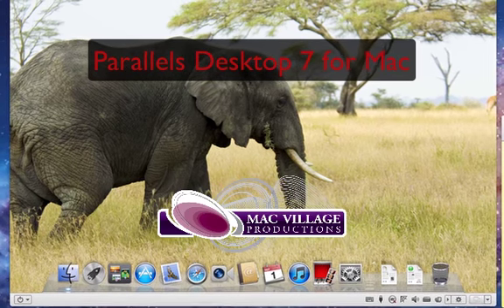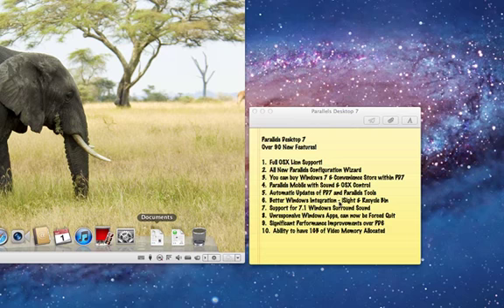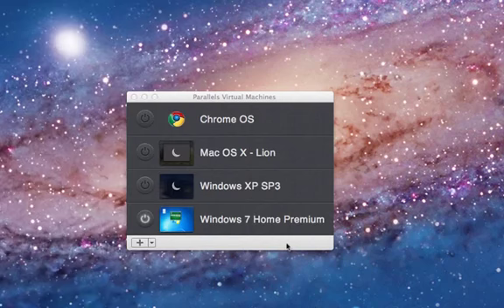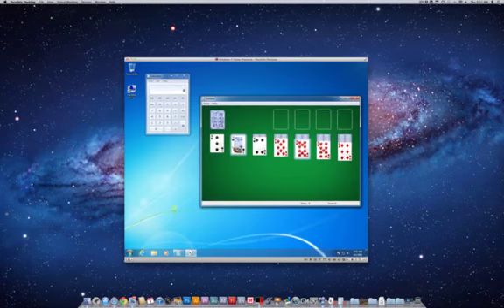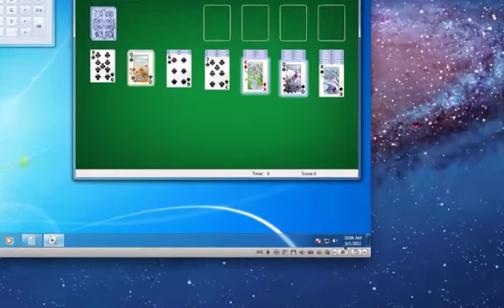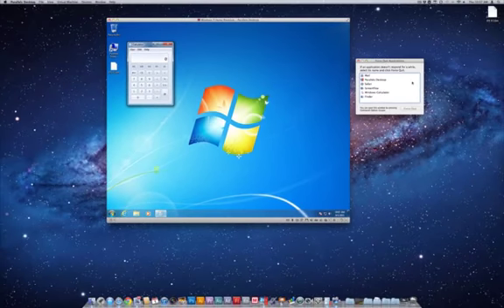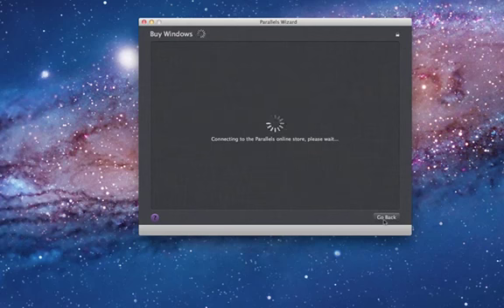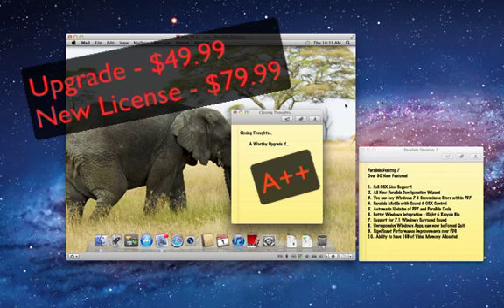Parallels Desktop 7 for Mac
for more information.  In this video we will show you a summary of the new features built into Parallels Desktop for Mac that allows you to run Windows on your Macintosh.